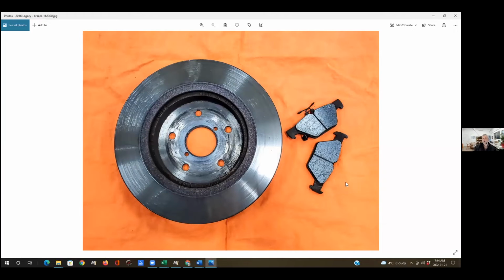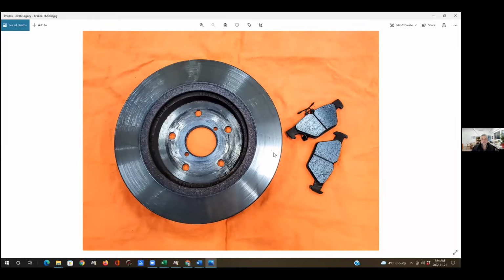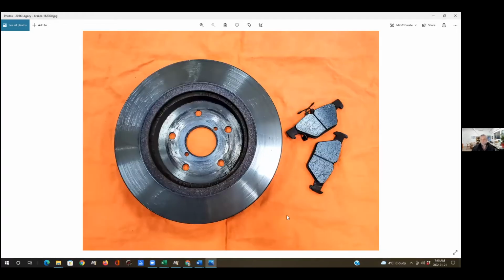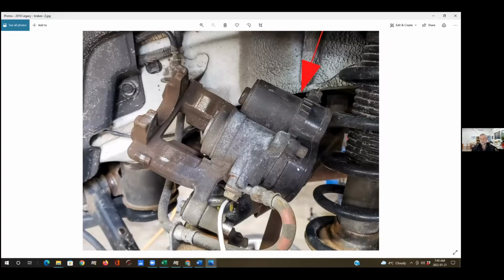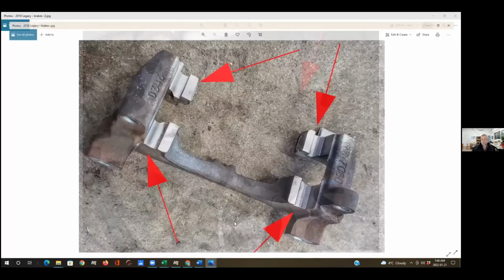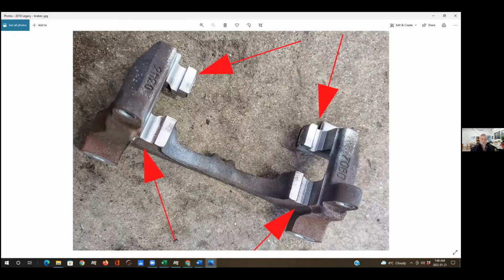2016 Subaru Legacy 3.6R, Rear Brakes